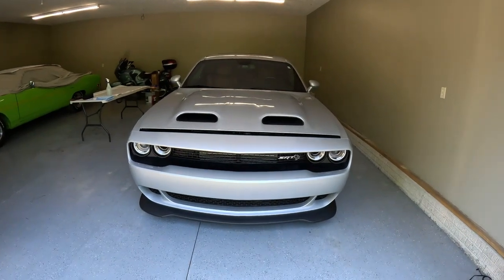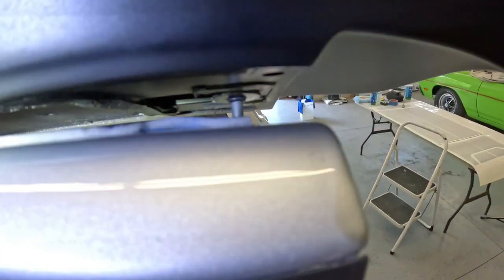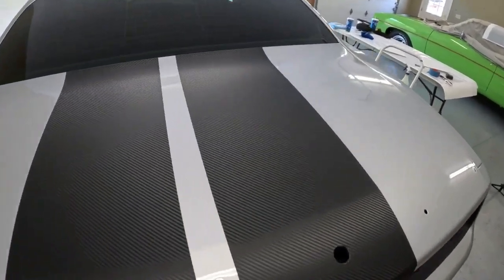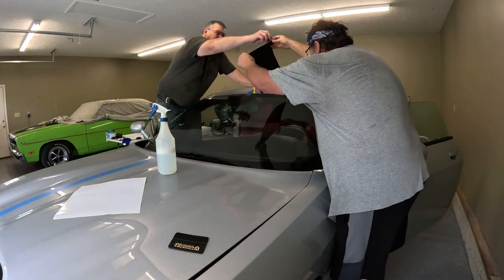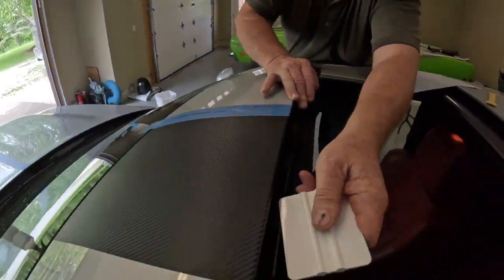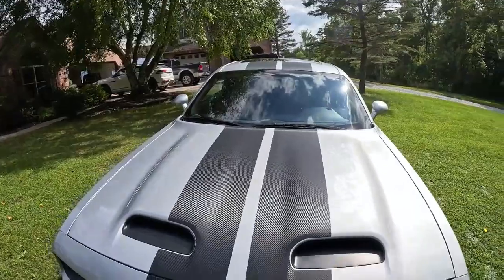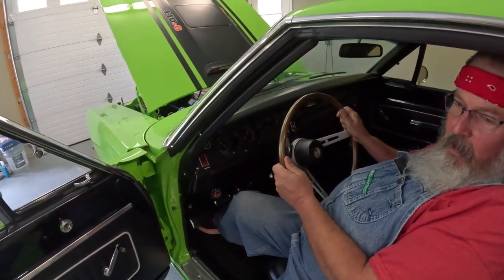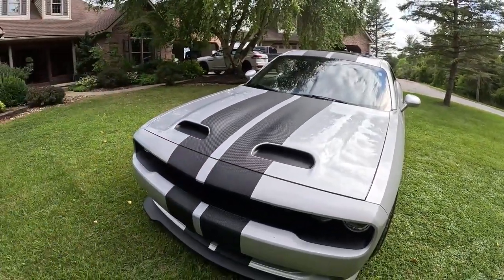Redeye Hellcat earns it's Stripes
Installing carbon fiber stripes on a Redeye Hellcat Challenger